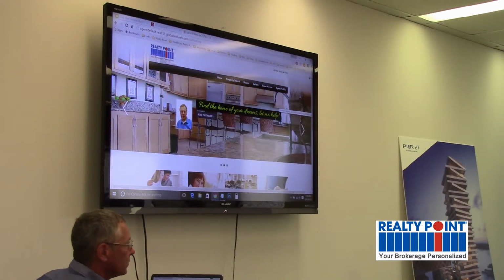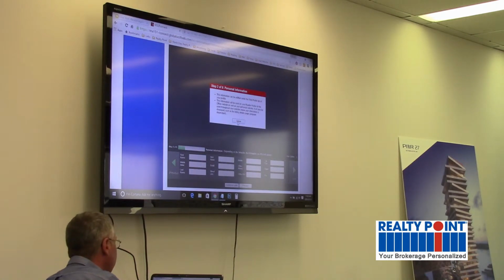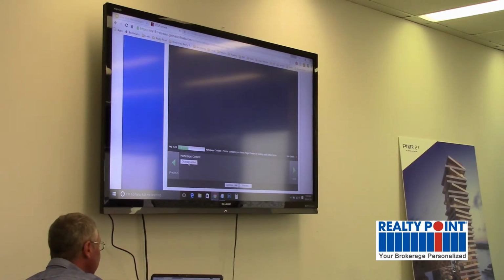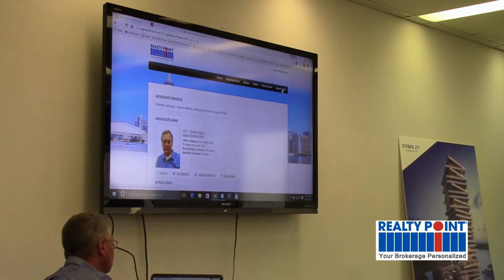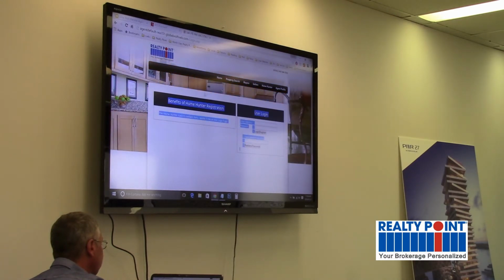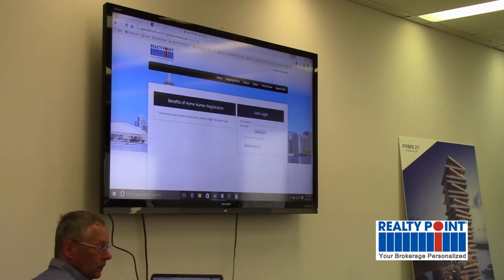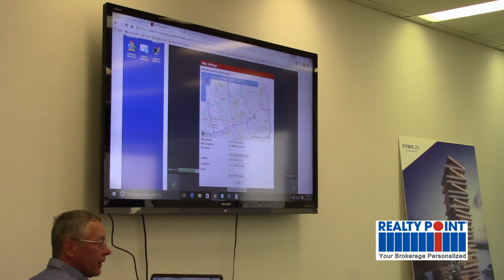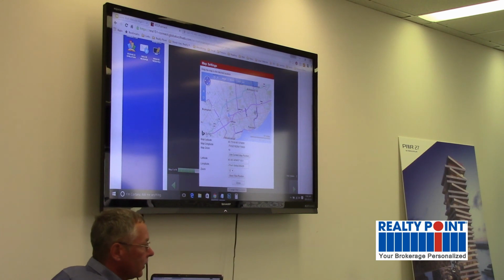Real Estate Agent Websites Part 2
Getting Started with Lone Wolf (Part 2). Please download the Agent Help Guide from your Agent Dashboard along with watching this video.